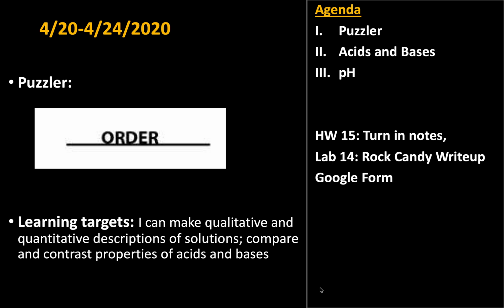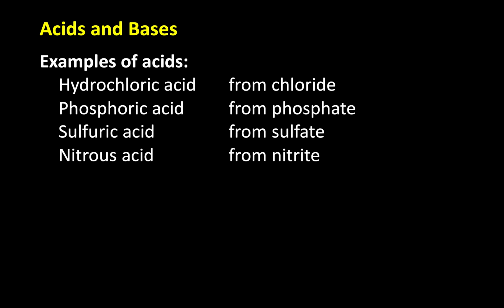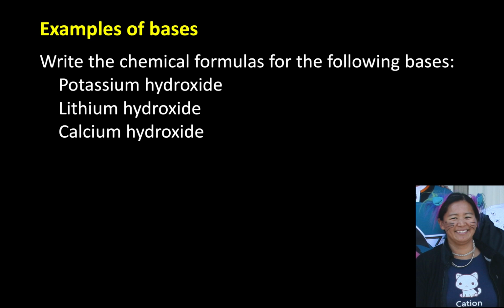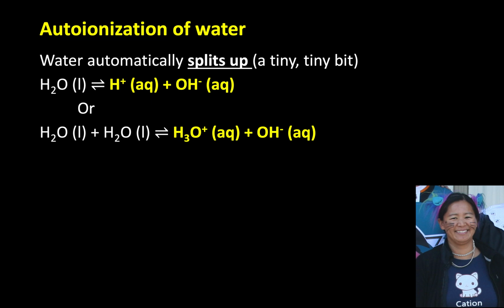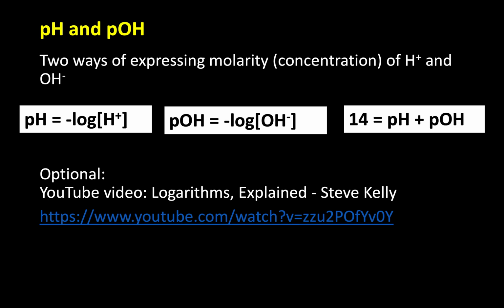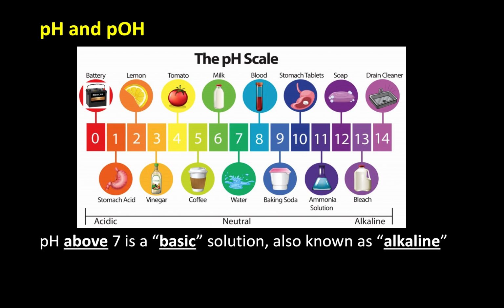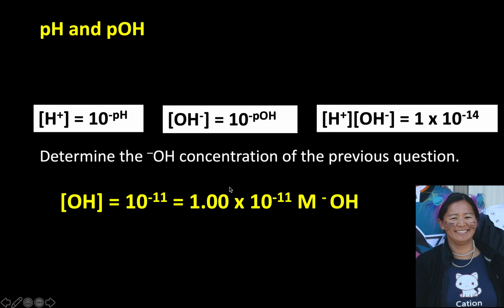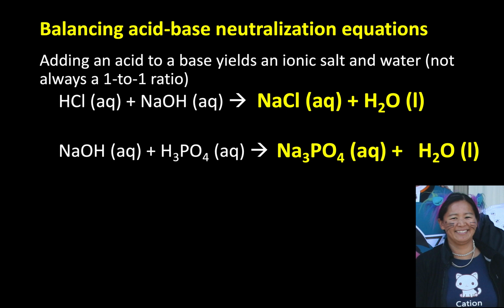9 Video for Notes 3